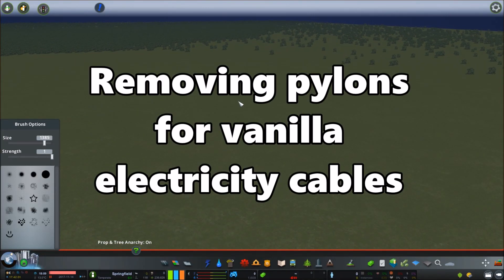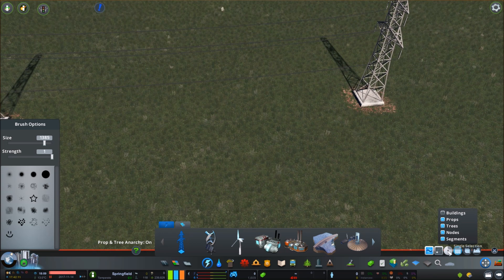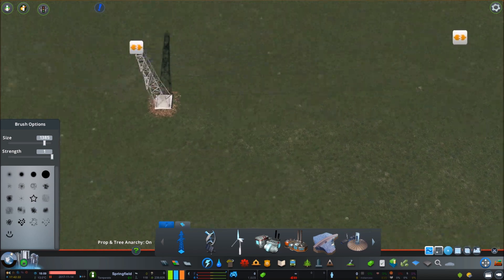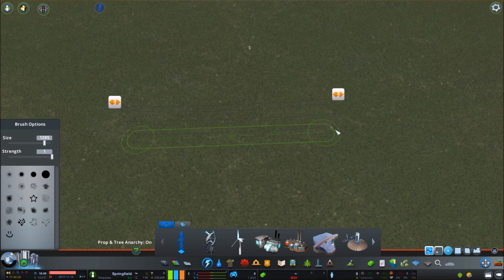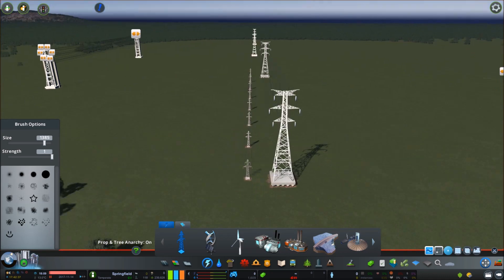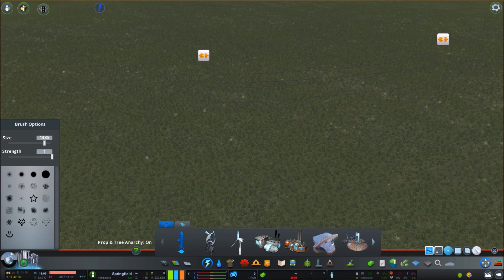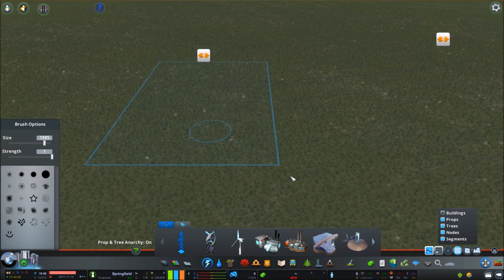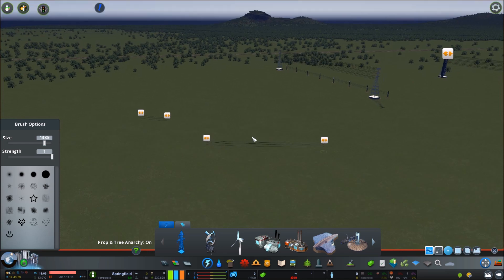Cities Skylines: Removing pylons for vanilla electricity cables (Tutorial)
On Skibitth stream we where trying to remove the vanilla pylons and couldnt get it to work after creativeDEX told me how to do it on the stream I thought I would make a small video showing others